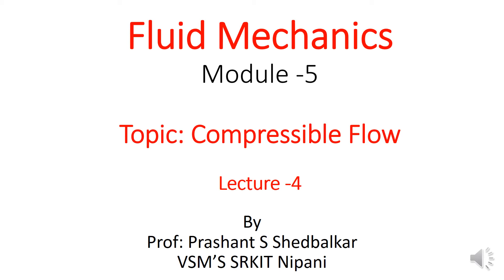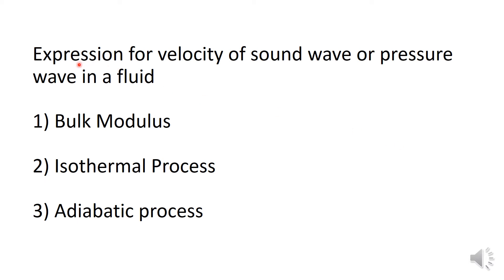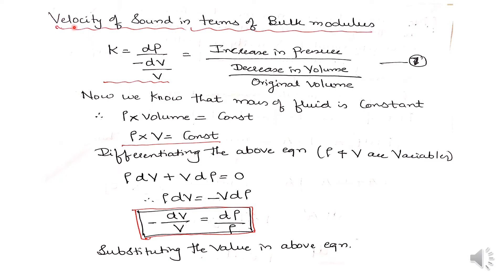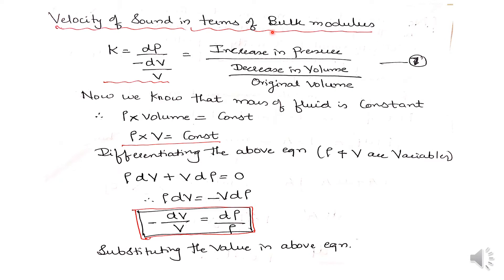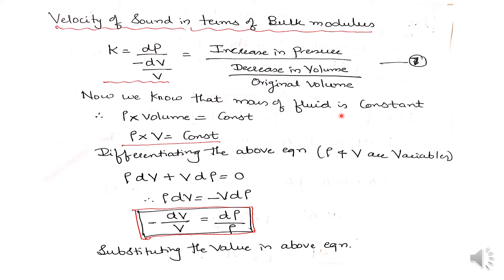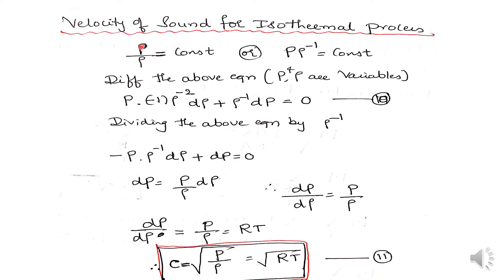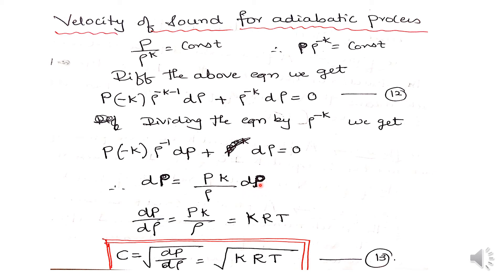Compressible Flow Lecture 4 By PSS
Expression for velocity of sound wave in terms of Bulk Modulus